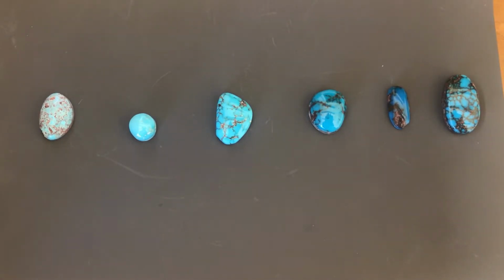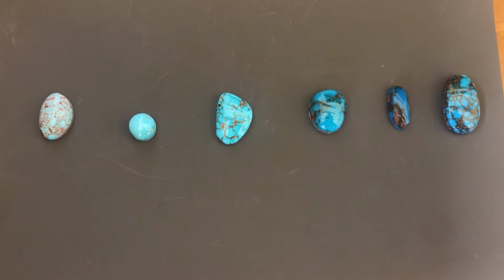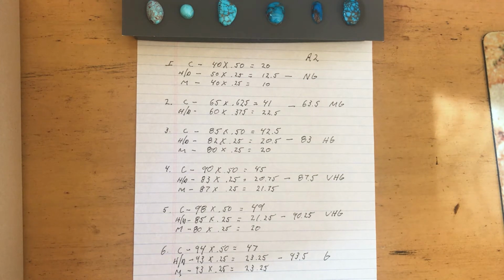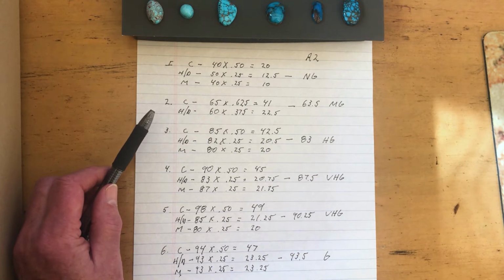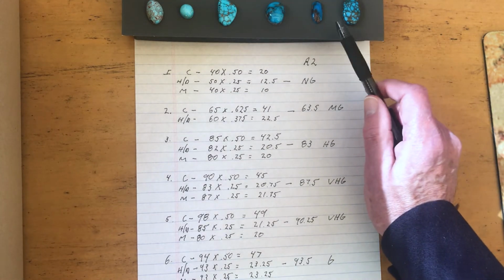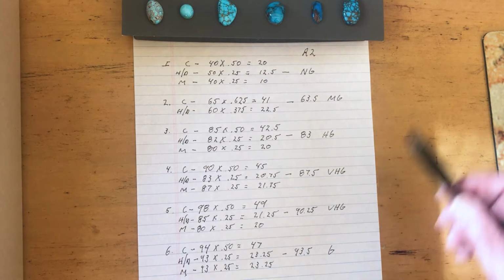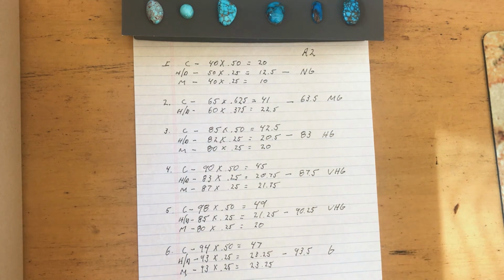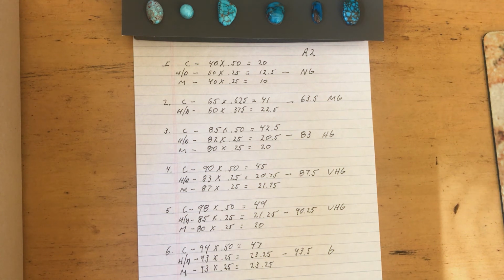Turquoise Grading.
Have you ever wished there were a way to grade your turquoise? In this video Mike shares the Robert's/Ryan( R2) Rules of Turquoise Grading by demonstrating the application of the rules to a range of turquoise all from the Bisbee mine. Please follow the examples and then do your own grading of these stones and share your results in the comments.